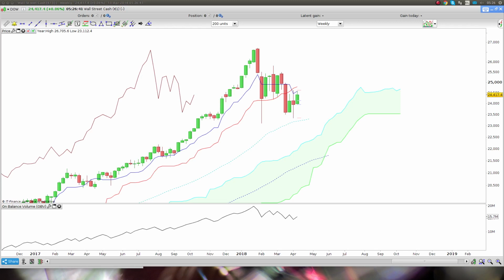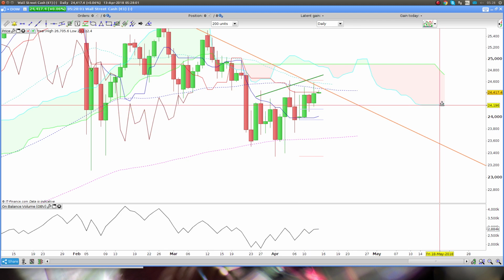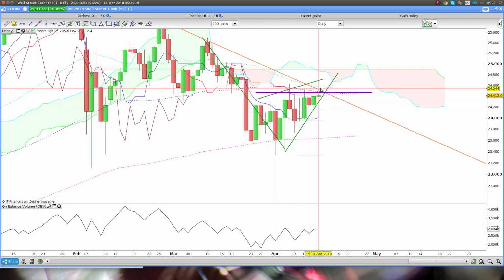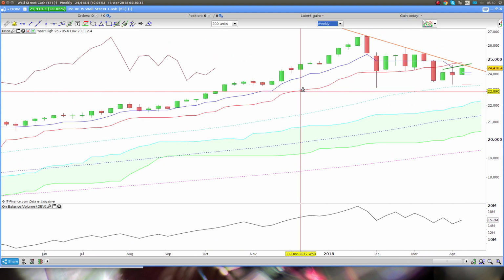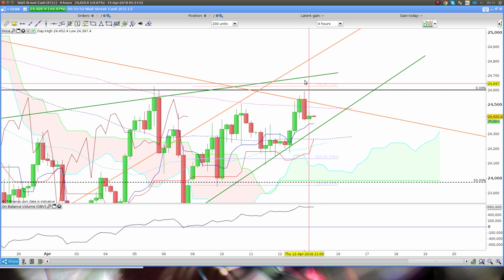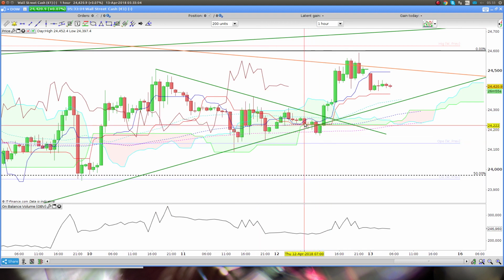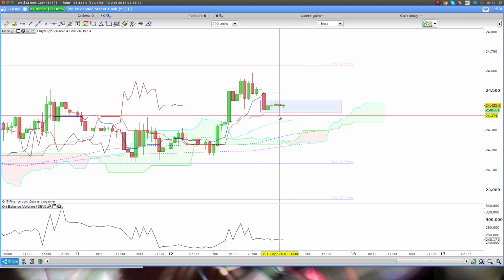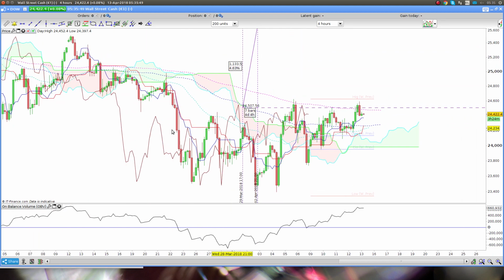Dow Jones ichimoku trading strategies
Inverse head and shoulders pattern, I am looking for a long today,  Bounced off trendline resistance last night, looking for a long at the bottom of the bull channel.  ichimoku trading strategies